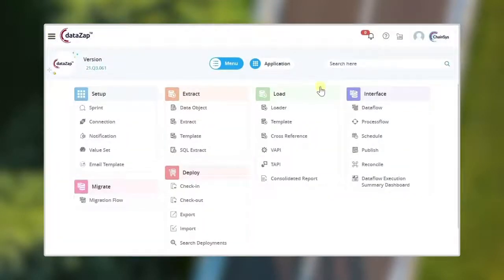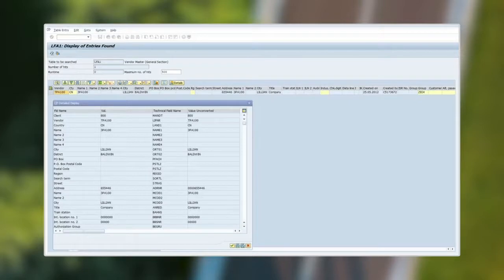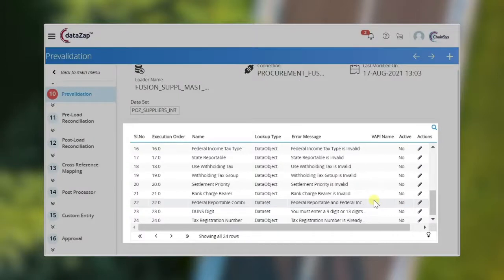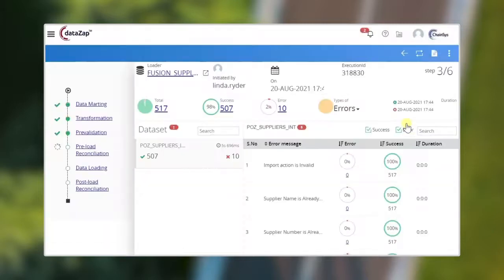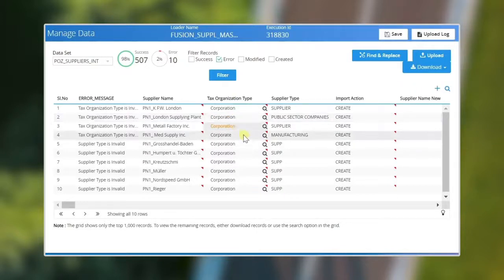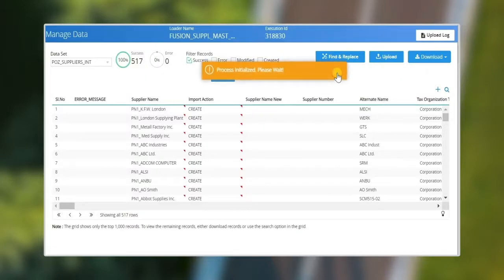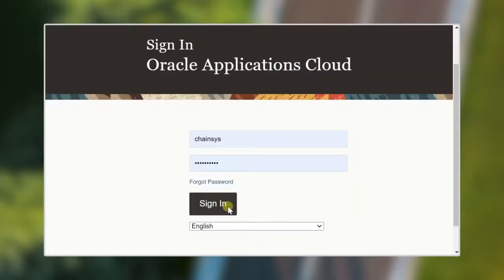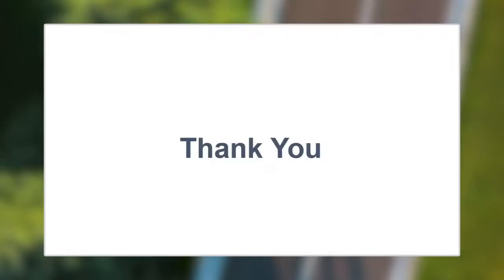Data Migration - SAP to Oracle Cloud (Fusion) Applications